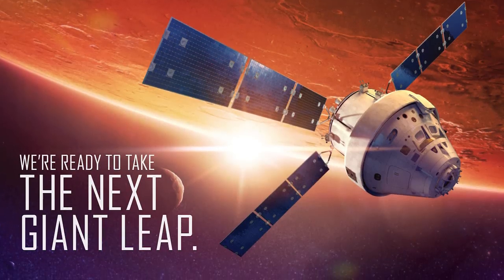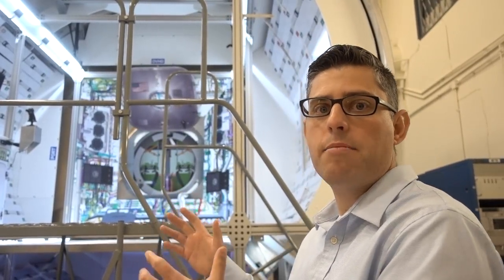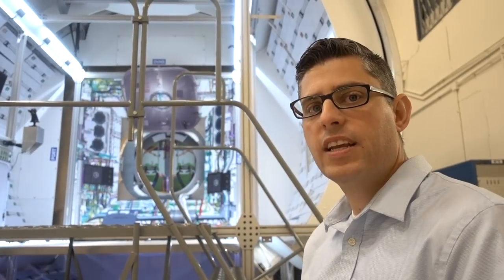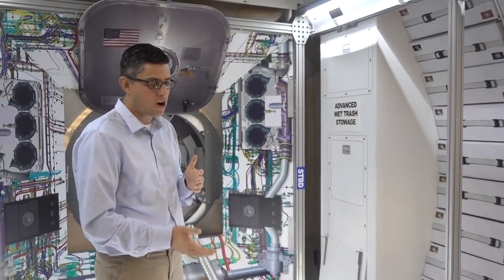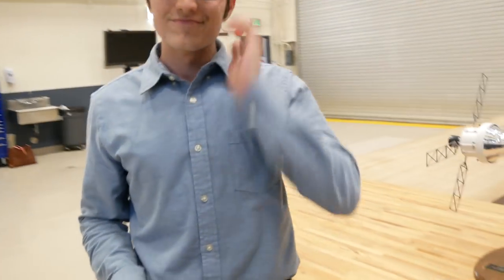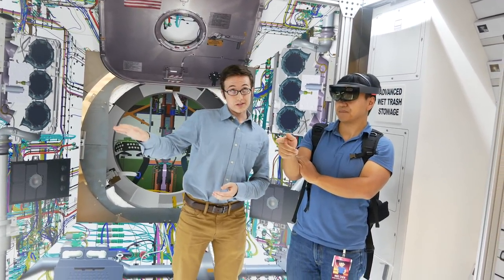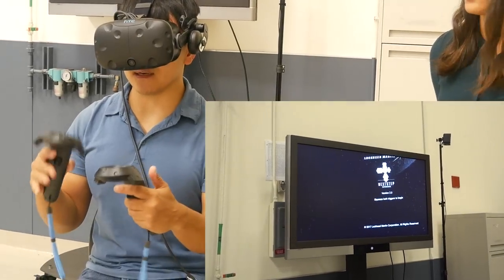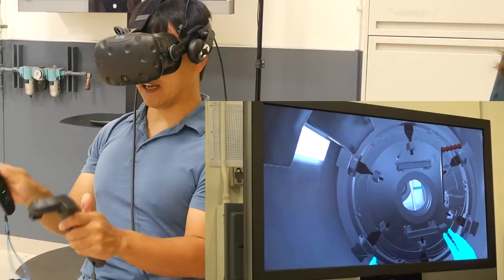EXCLUSIVE Look Inside NASA Deep Space Gateway: Lockheed Martin Visit Part 1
This is a very special ON-SITE episode of Beyond Science. I visit Lockheed Martin Space Systems where a deep space gateway is being built. Right now, most spaceships head to the ISS (International Space Station) which is around six hours away. But if we were trying to get to Mars, we would need a cosmic rest stop. This rest stop is what Lockheed Martin is currently building for NASA. Check it out!

Periscope: Mikexingchen